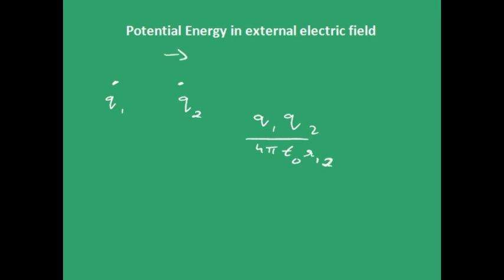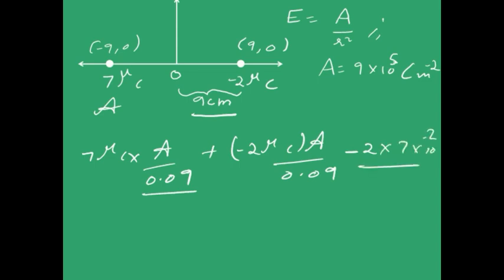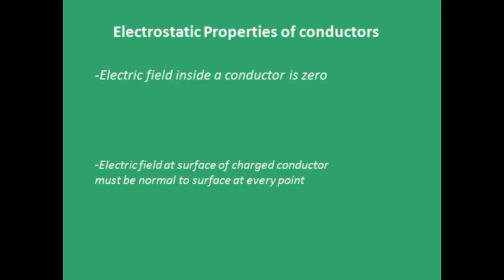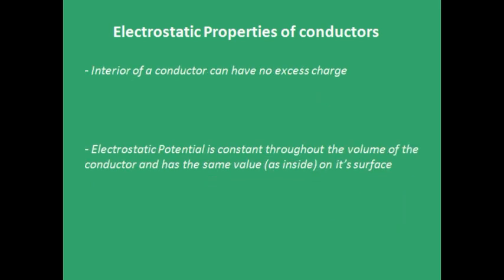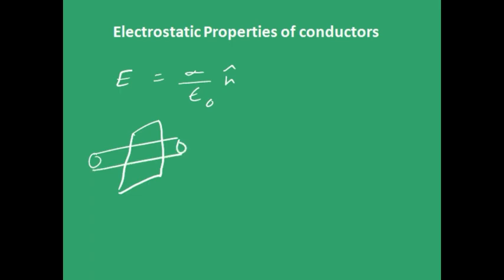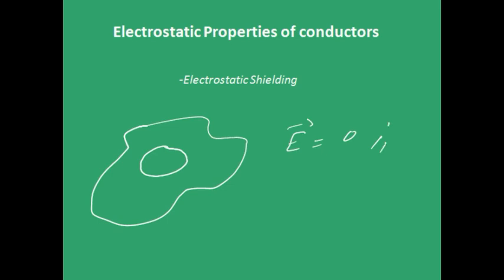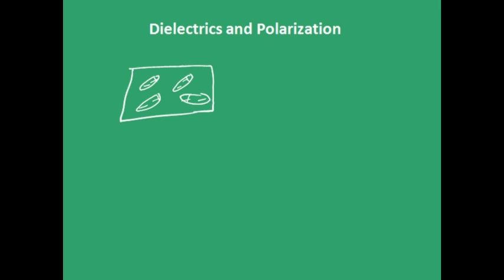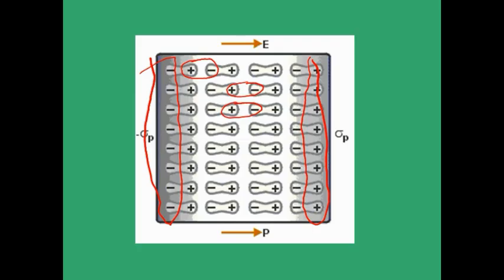Class 12 Electrostatic Potential and Capaciance part 4